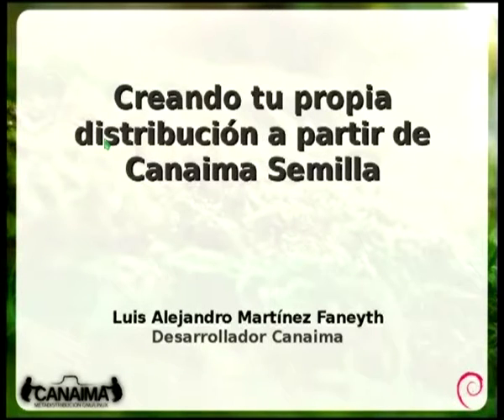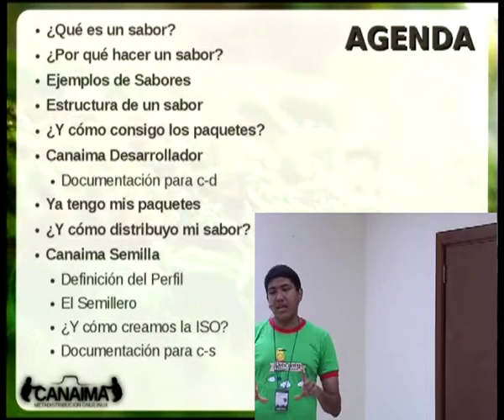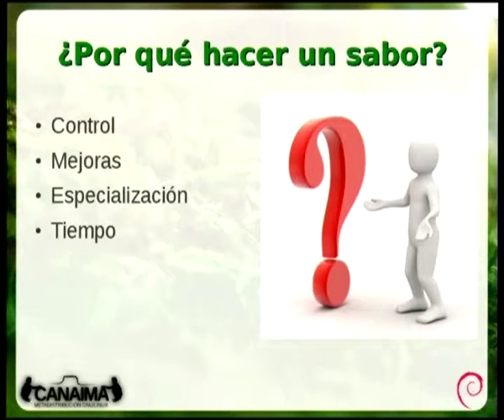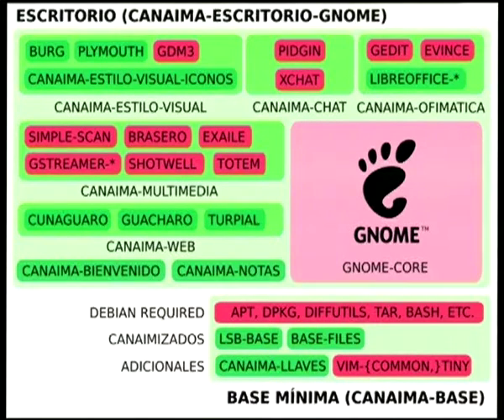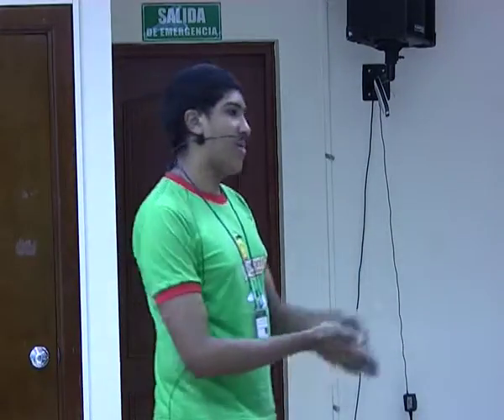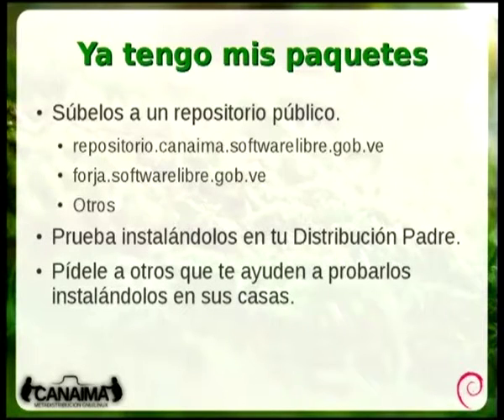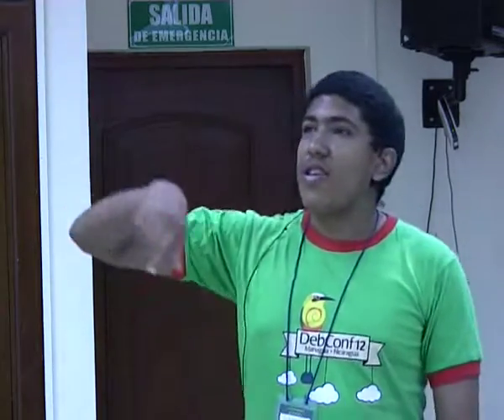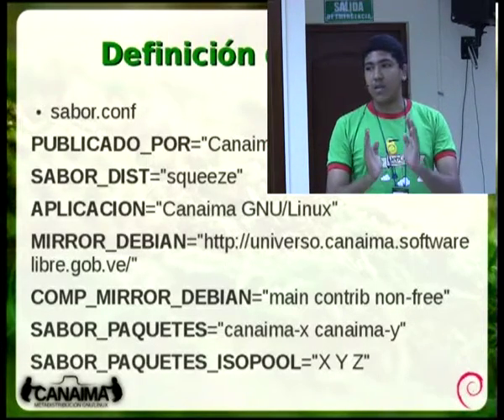Canaima Semilla: Haciendo distribuciones derivadas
by Luis Alejandro Martínez Faneyth

Room: Roberto Terán
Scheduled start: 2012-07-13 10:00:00